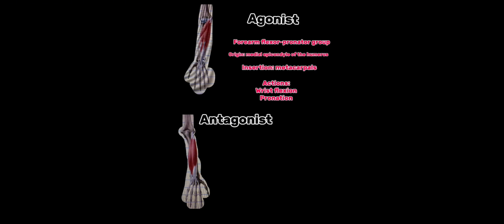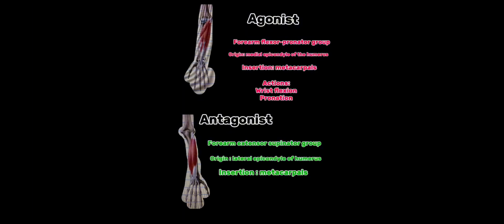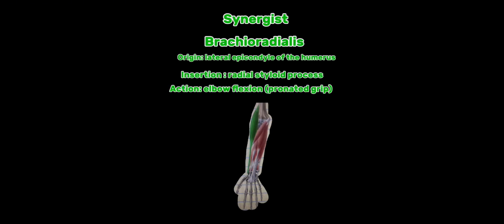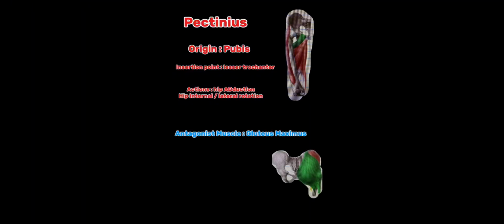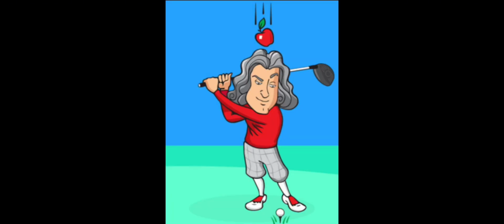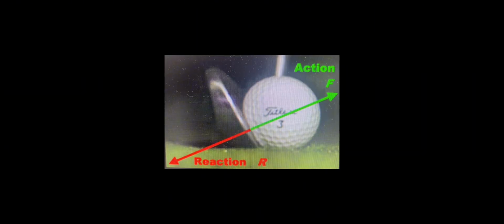June 3, 2026